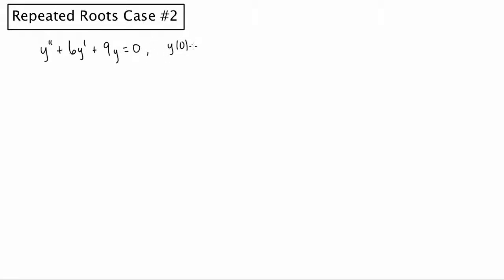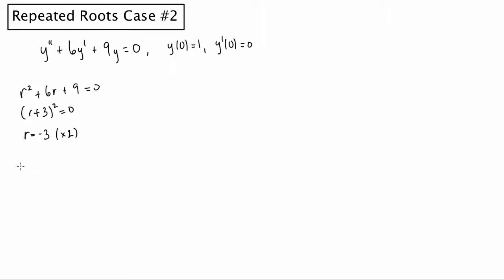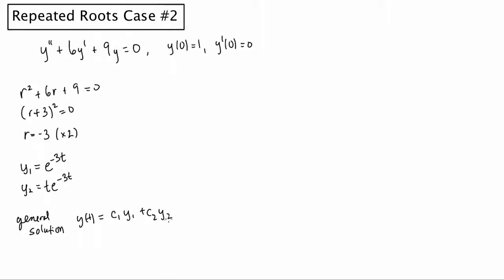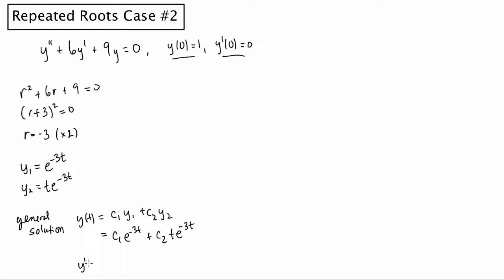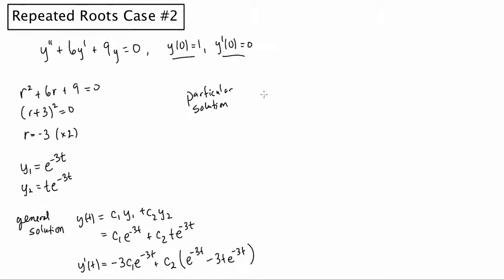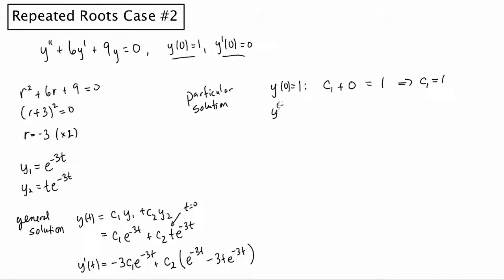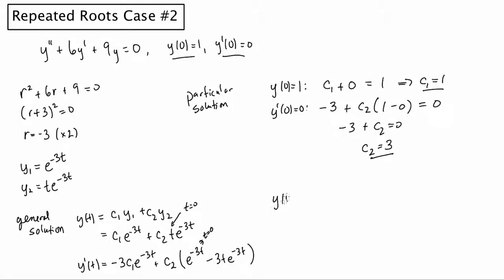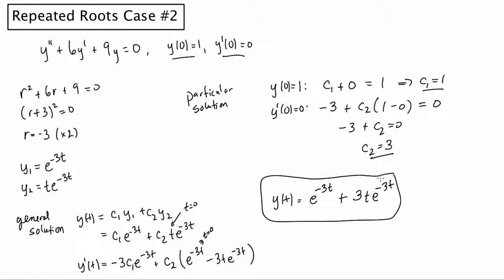25 Repeated Roots #2